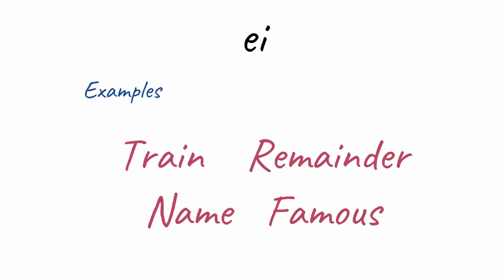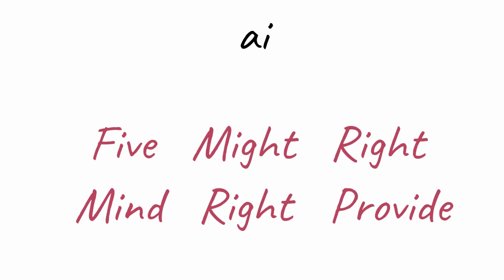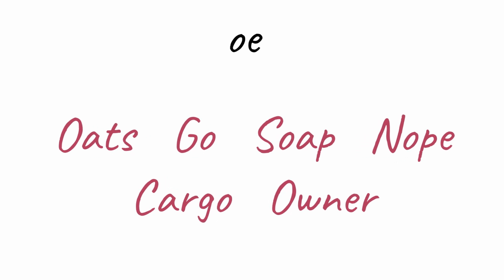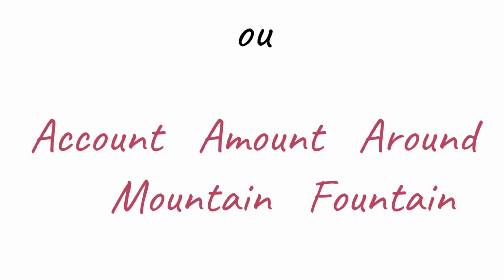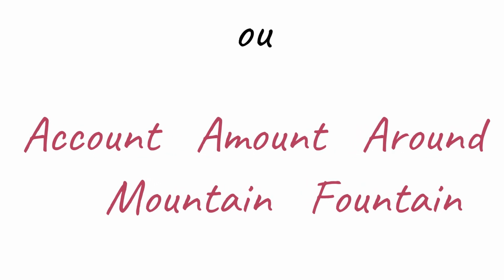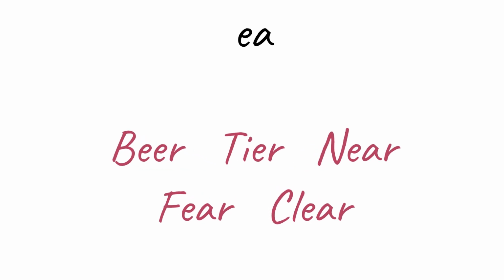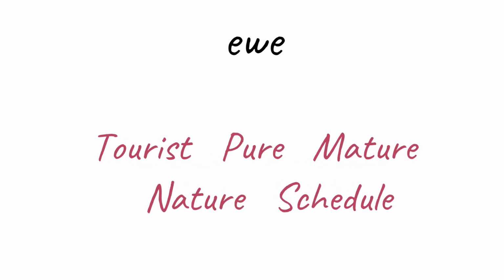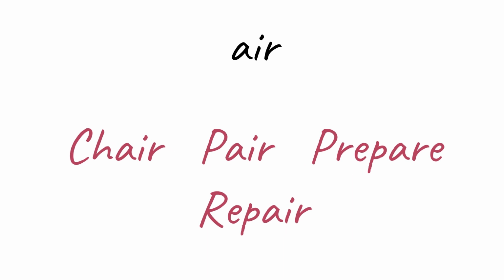Vowel Sounds | Types of Vowel Sounds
Vowels Sounds in English - Short, Elongated, Diphthongs. The Prime Requirement to be focused to excel in the English speech with Accent.